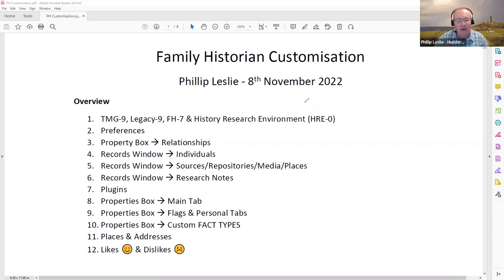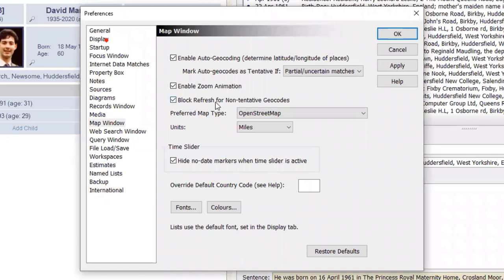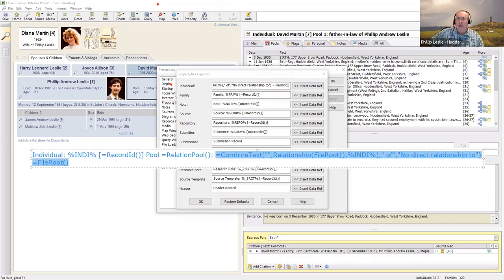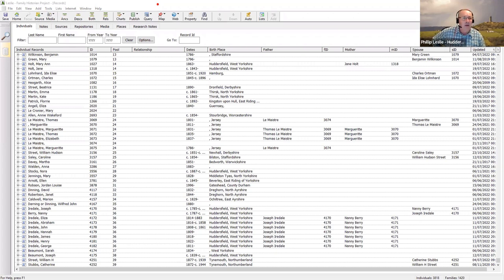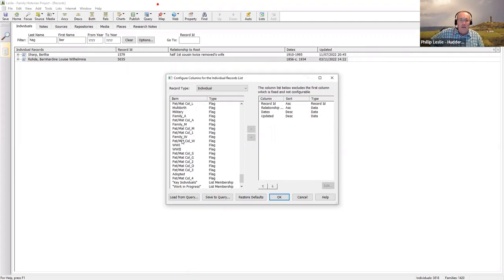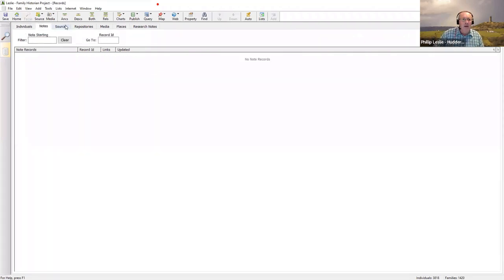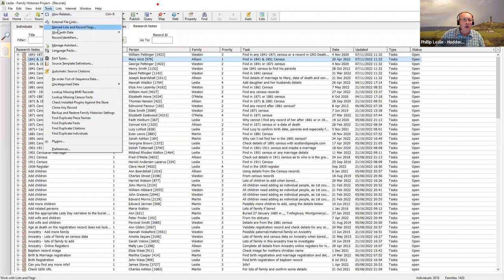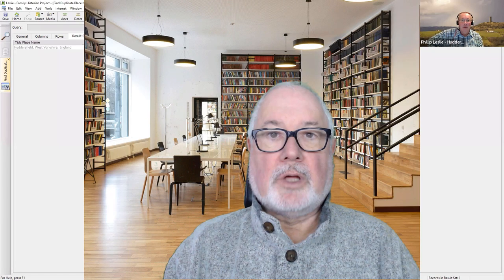Migration to Family Historian experience by ex The Master Genealogist (TMG) user Phil Leslie | Zoom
The Master Genealogist by Wholly Genes was a very powerful genealogy program which sadly is no longer supported by the vendor. Phillip Leslie is a relatively new user of Family Historian who previously used TMG and also tried Legacy 9 before making his migration path complete. Phil gave this presentation on customizing Family Historian to the New User Zoom group and has kindly given me permission to share an abridged version on my channel. The Zoom based New User Group came into being November 2022 aimed at helping those wanting to get the best out of Family Historian. I have attended several meetings but always watch the recordings which are available online to members for reference and repeat watching.

I have witnessed many new users build in strength and confidence with Family Historian since the Zoom Group began. Users will know Family Historian is a program of great power which offers many ways to achieve things, I often learn new tricks myself from the sharing of the Zoom group. You will find the contact details below for the Zoom group administrator and also in the video intro, if you wish to join up and sit in on a few meetings.

0:00 Intro
1:20 Presentation start
3:20 Preferences
8:15 Properties box
11:40 Family Pool numbers
18:00 Records window
21:15 Sources
23:44 Research Notes
28:40 Duplicate Place Plugin
29:40 Outro